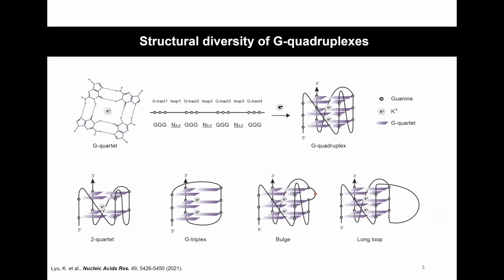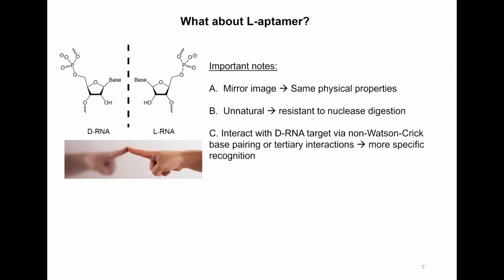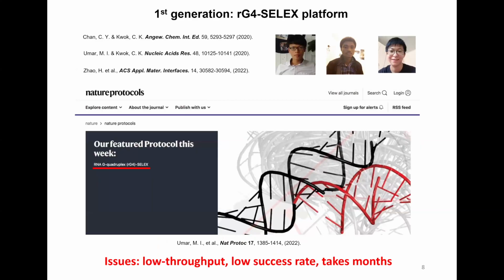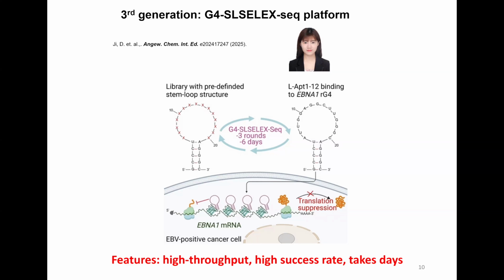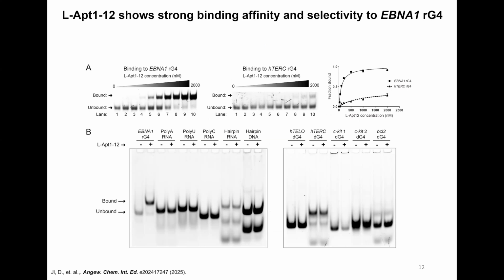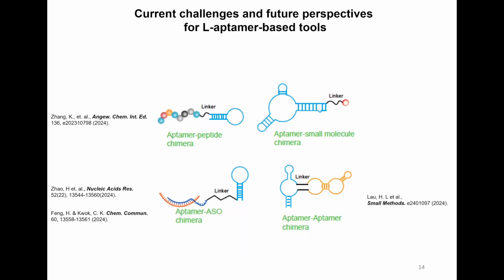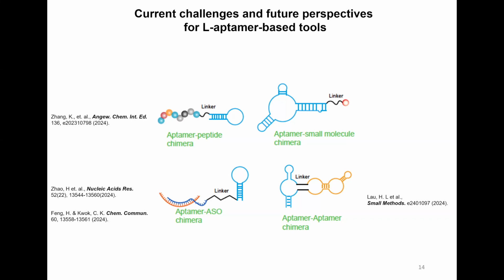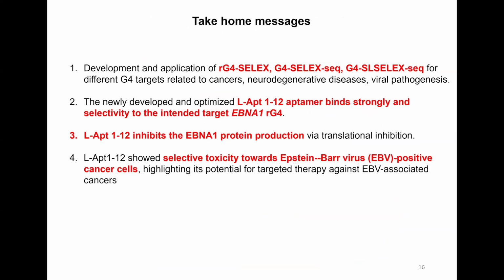AptOx25: Chun Kit Kwok on Advanced L-RNA aptamer-based technologies for G-quadruplex...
AptOx25: Chun Kit Kwok on Advanced L-RNA aptamer-based technologies for G-quadruplex targeting and gene
Associate Professor of Chemistry, Department of Chemistry and State Key Laboratory of Marine Pollution, City University of Hong Kong, Hong Kong SAR, China